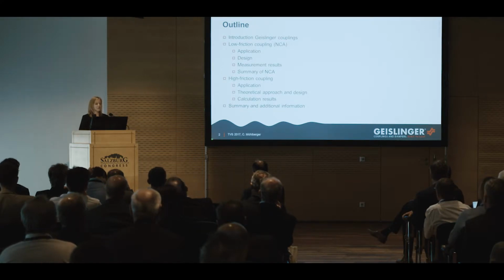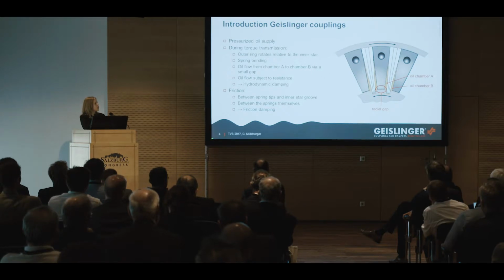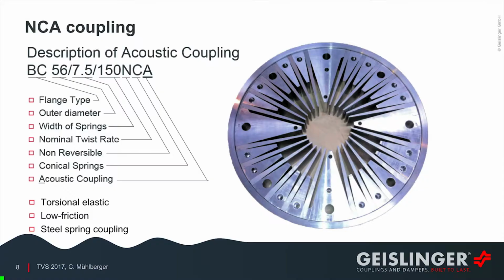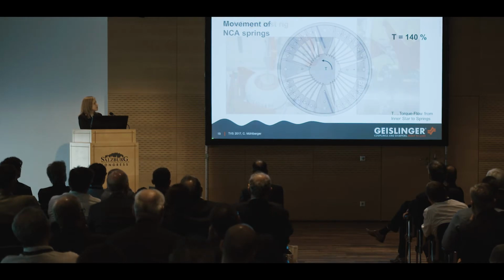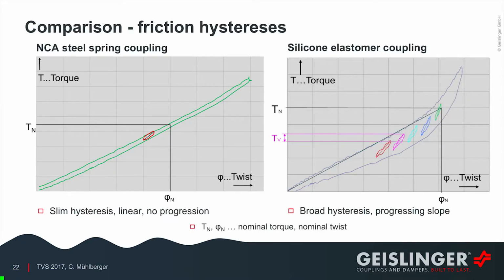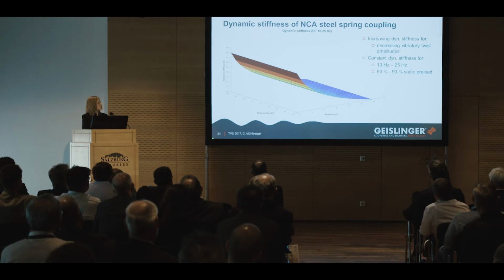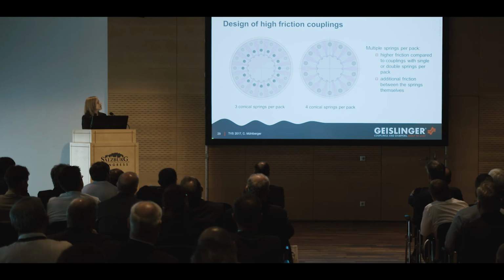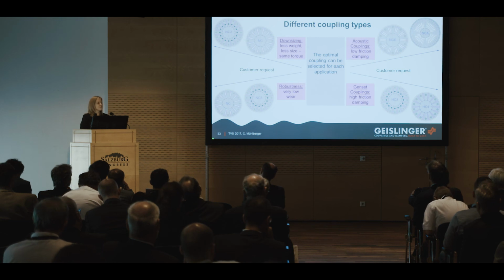TVS 2017 | Presentation Geislinger GmbH – Influence of damping factors on coupling applications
Torsional elastic couplings can be used for a very wide range of applications. The first part of this presentation shows a spring type coupling which has been optimized for acoustic applications. Due to the improved engine mounts most of the engine vibrations have been eliminated. Therefore the secondary path from the engine via the coupling into the gearbox and finally into the surrounding structure has become more critical. The specific design of this acoustic torsional elastic steel spring coupling shows very low fricition which can reduce the gearbox vibratory torque to a uniquely low value. Another benefits is a very linear torsional stiffness behavior, also evident when applying low torsional vibratory torques. The second parts shows an application where high fricition is needed, for example on a genset application. In such a case high friction and damping torques are needed when passing through resonances during the engine run up. To summarize, it can be seen that spring tpye couplings can be optimized and tuned for a very wide range as far as stiffness, damping and friction are concerned.